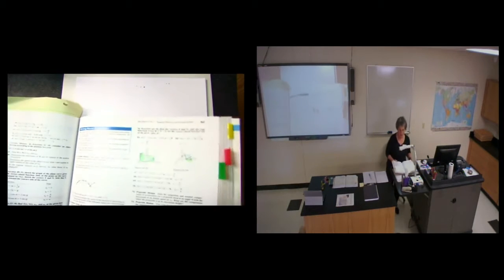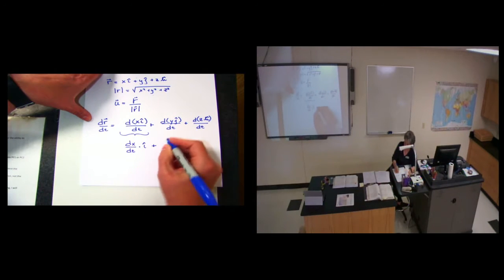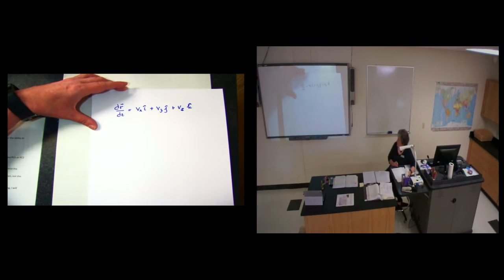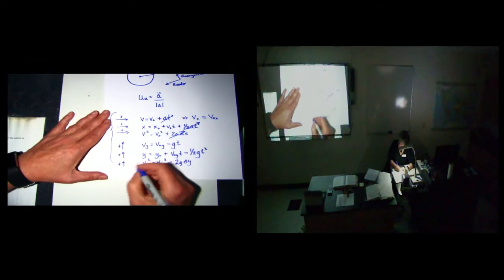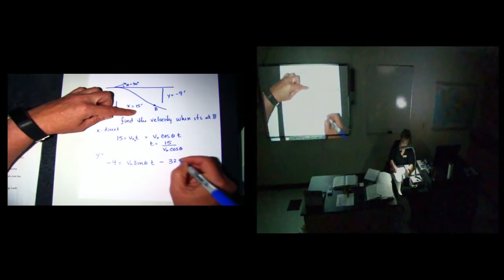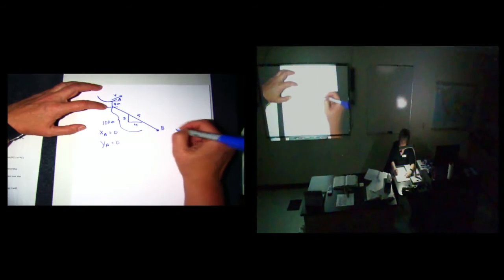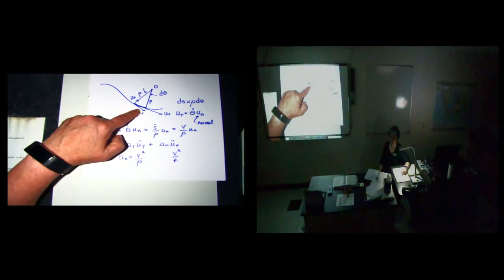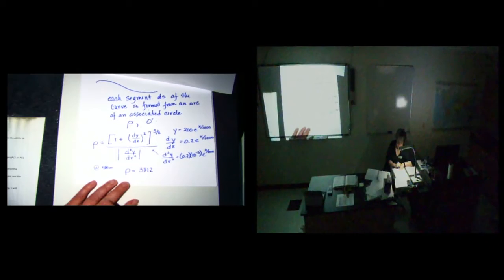Dynamics Projectile Motion and Curvilinear